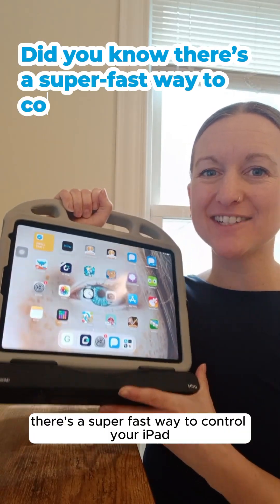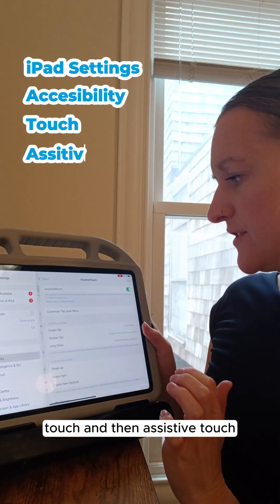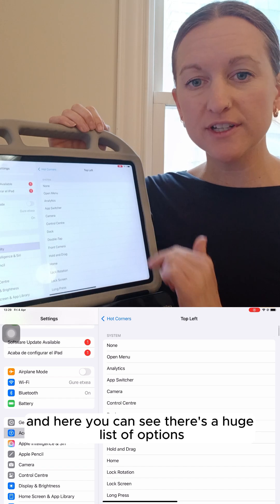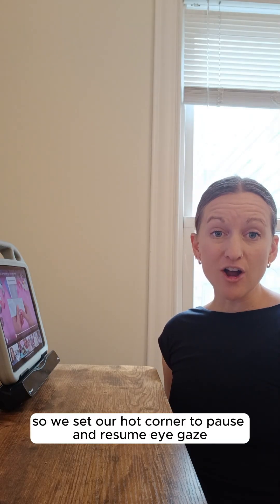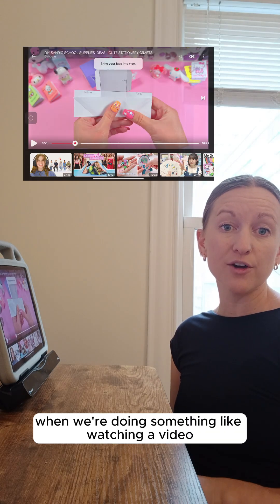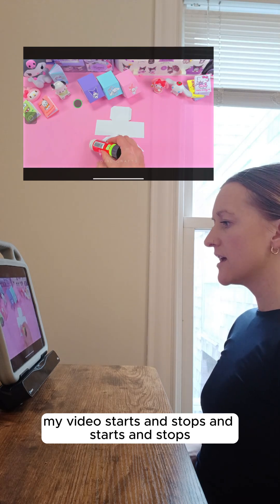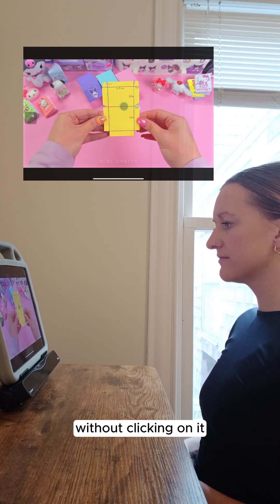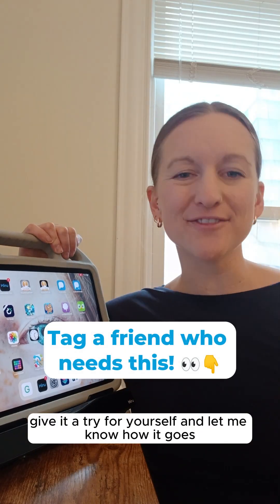Hot Corners + Eye Gaze on iPad? A powerful combo!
As an AAC & Eye-Tracking Training Consultant at @IRISBOND, I’m always exploring tools that can boost independence and make the iPad experience smoother for people who use eye gaze💡
Hot Corners is one of those hidden gems:
✅ Open apps
✅ Go back home
✅ Pause / Resume Dwell
… all with just a look.
In this video, I’m sharing how to set them up, my favorite shortcuts, and why I recommend them for anyone using AssistiveTouch + Eye Gaze.
Because the better we know the tools, the better we can support the people who use them 💬
Save this tip & tag someone who’d love it!